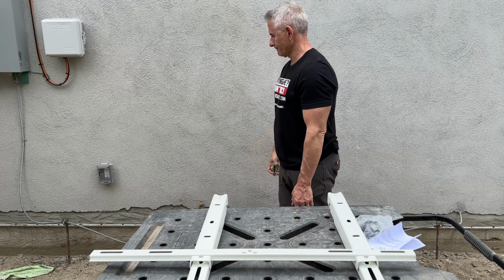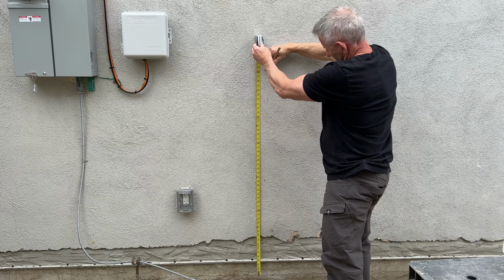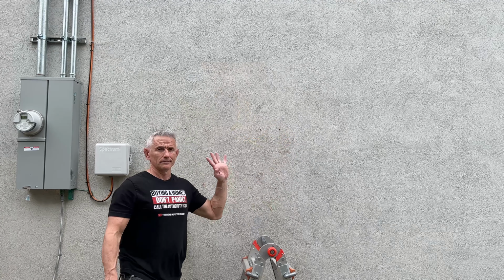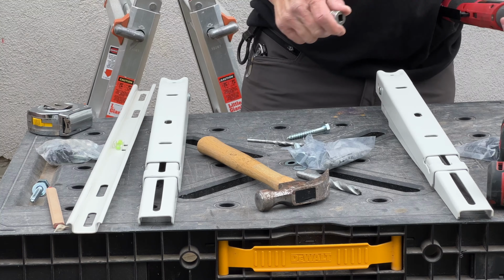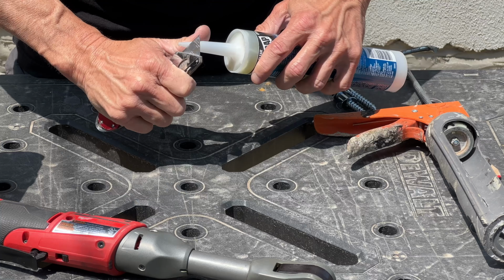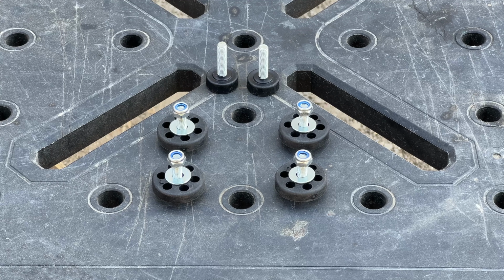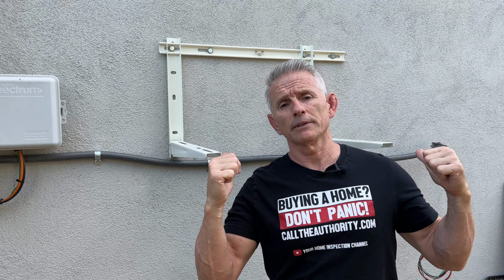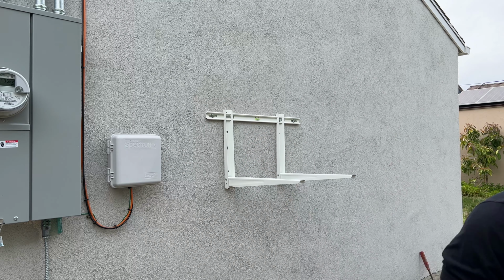How To Install A Mini Split [Wall Mount Bracket] | DIY Step By Step | JEACENT Wall Bracket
In this video I will show you how to install a mini split wall mount bracket step by step. I purchased the Jeacent brand mini split wall mount bracket from amazon for under 50.00, The quality of this bracket is great and it has a powder coat finish on it. This DIY project is super simple and only requires basic tools.

Jeacent wall bracket

Tools and Materials Needed:
Wall bracket kit
Drill and bits
Level
Measuring tape
Screws and anchors (usually included with the bracket kit)
Wrench or socket set
Steps:
Select Location:

Choose a location on the wall where the outdoor unit will be installed. Ensure it is a sturdy exterior wall with no obstructions.
Mark the Mounting Points:

Use a level to ensure the bracket will be horizontal. Mark the positions of the mounting holes on the wall with a pencil or marker.
Drill Holes:

Drill holes at the marked points. The size of the drill bit should match the anchors provided in the bracket kit.
Insert Anchors:

Insert wall anchors into the drilled holes. These will help secure the screws and support the weight of the unit.
Attach Bracket:

Position the bracket over the holes and align it with the anchors. Insert the screws through the bracket holes and tighten them into the wall anchors using a wrench or socket set.
Level the Bracket:

Use the level to double-check that the bracket is perfectly horizontal. Adjust if necessary.
Secure the Bracket:

Ensure all screws are tightly secured to the wall. Double-check the stability of the bracket by applying some pressure.
Mount the Unit:

Carefully lift the outdoor unit and position it onto the wall bracket. Follow the manufacturer's instructions to secure the unit to the bracket, usually with bolts or clamps provided in the kit.
Check Installation:

Ensure the unit is securely mounted and level. Check all bolts and screws to confirm they are tight and the unit is stable.
Safety Tips:
Always follow the manufacturer's instructions specific to your mini-split model.
Use appropriate safety gear, such as gloves and safety glasses.
If you are unsure about any part of the installation, consult a professional.
By following these steps, you should be able to successfully install a wall bracket for your mini-split HVAC unit.
00:00 Introduction
00:36 How to locate wall studs
01:32 Drilling thru stucco
02:06 Installing Plastic wall anchors
02:38 Installing Lag Bolts
03:08 Wall Anchor Failure and Fix
03:28 All weather sealant for lag screws
03:57 Mounting Rubber Bushings and adjusters
04:55 Johns Tricep Dip Challenge